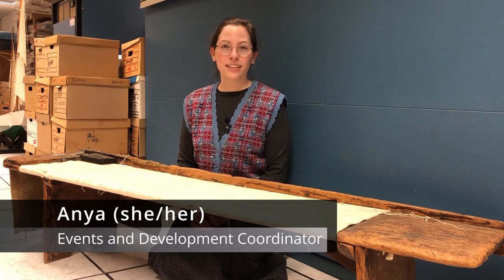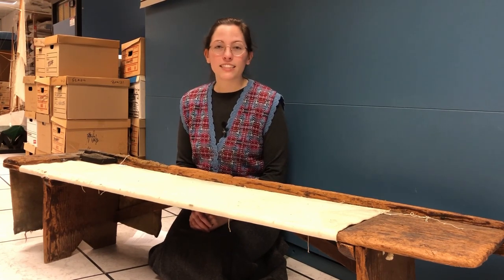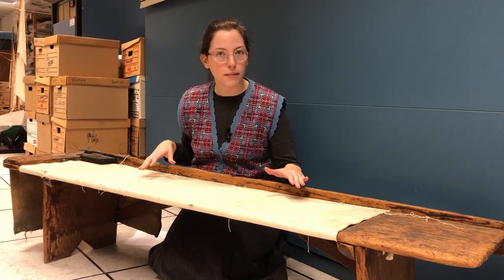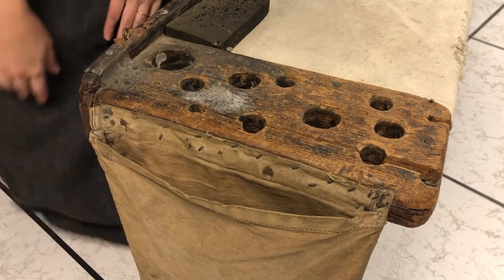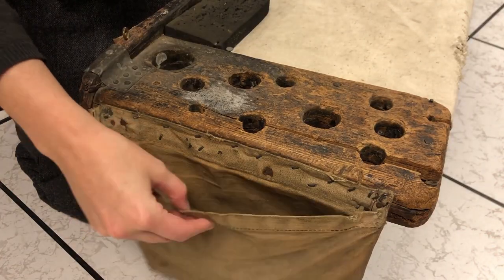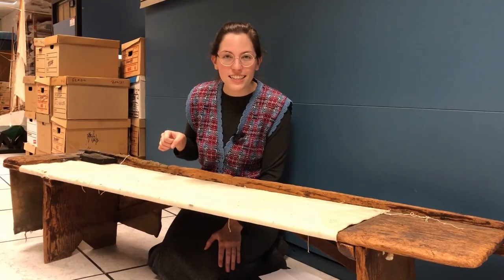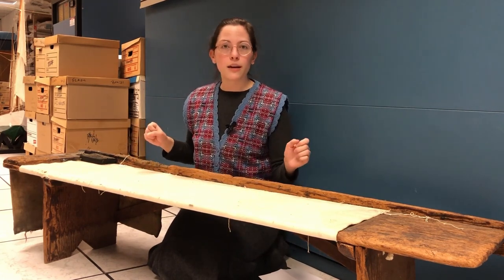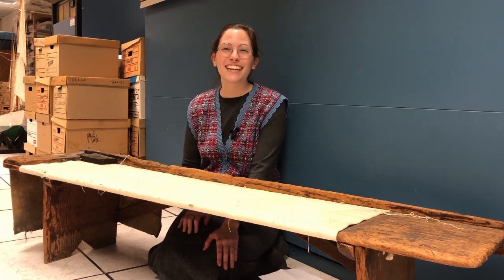Maritime Minutes: Sailmaker's Bench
Join Events and Development Coordinator Anya as we explore the sailmaker's bench. With a use that is both familiar and intuitive, benches like this one are an essential tool in the craft of sailmaking.